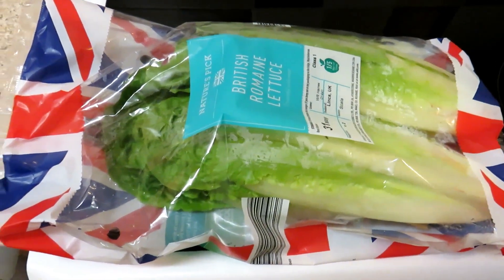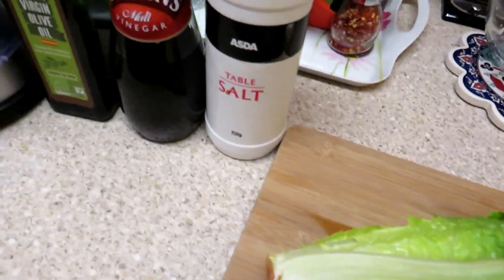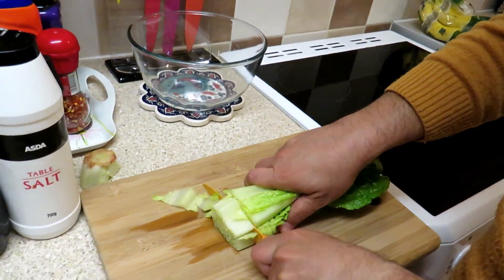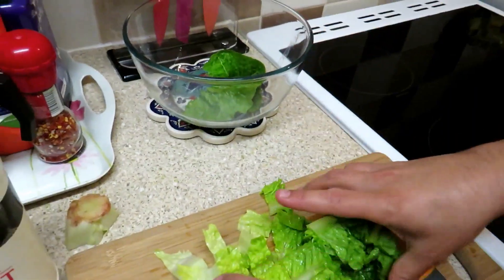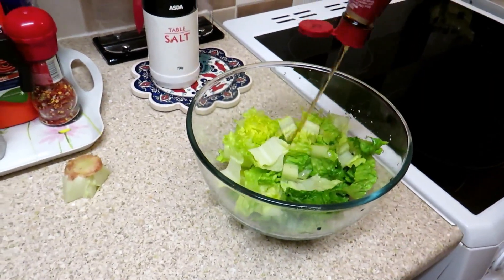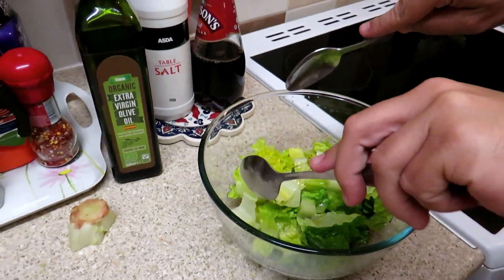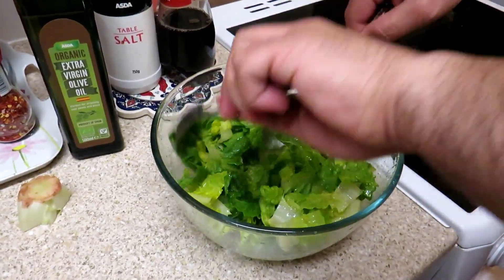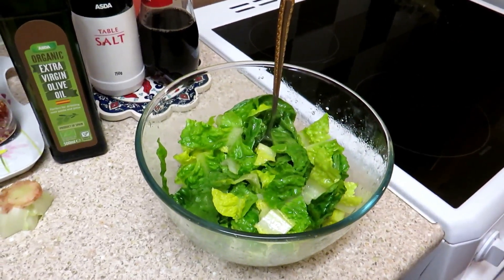How To Make :- Lettuce Salad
Make Healthy Delicious Healthy Romaine Lettuce Salad in 2 Minutes.
كيفية عمل سلطة بالخس / Drust Krdni Zalatai Kahoo